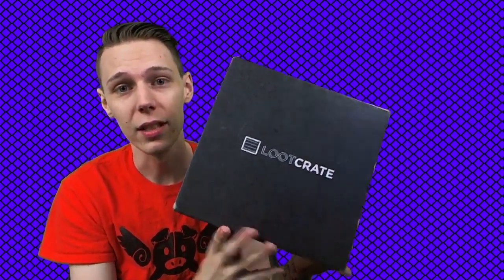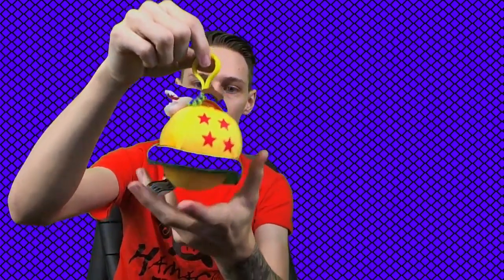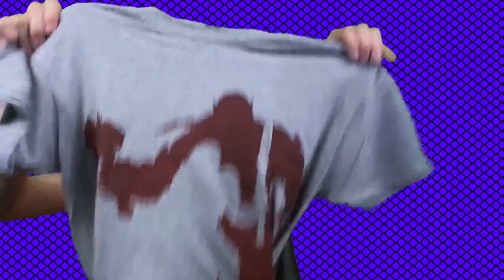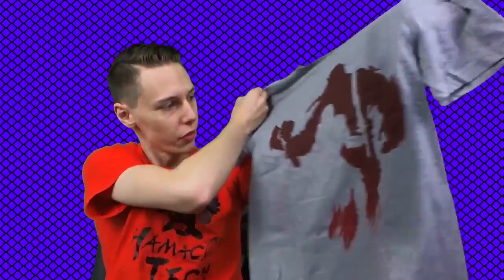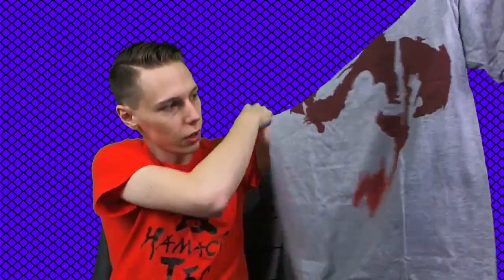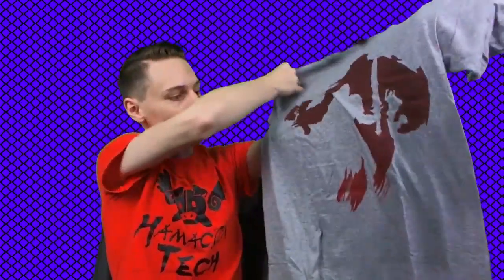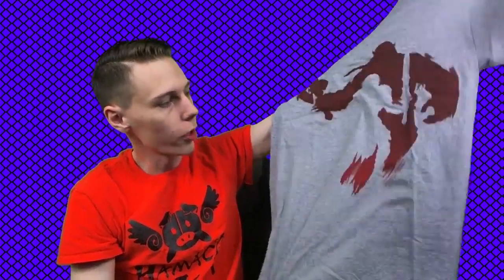INFINITY GAUNTLET | Lootcrate May 2016